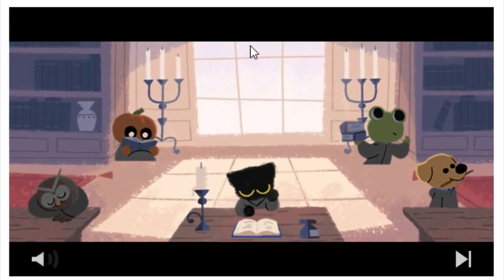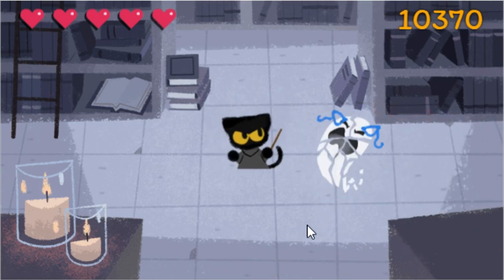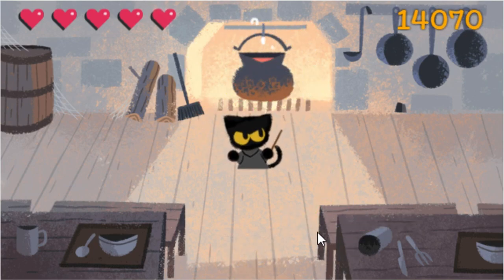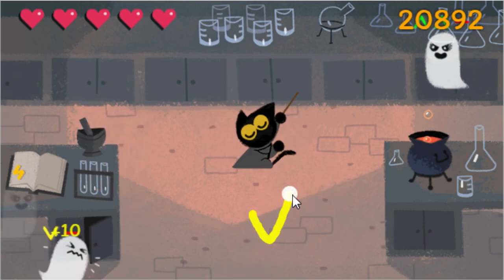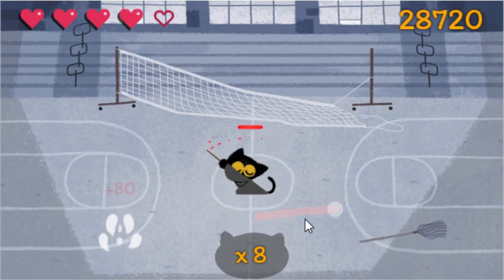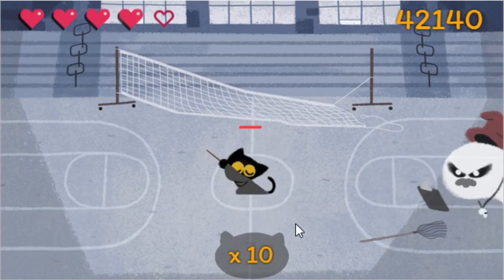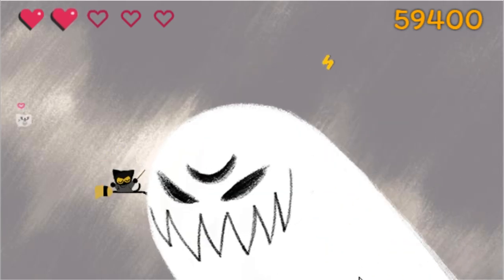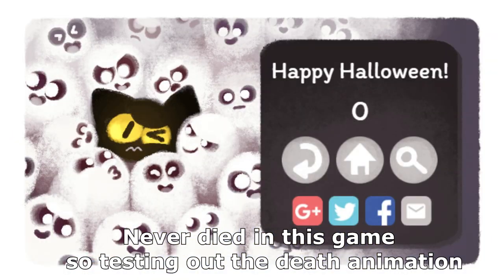Google Happy Halloween Kitty vs Ghost Game ( Drawing symbols Mini-game 2016)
Checking out the new Happy Halloween Mini-game you can play on the google home page for free. In this minigame you go around as a kitty wizard/mage defeating ghosts who stole your homework. There are 5 different levels and each level with unique Boss. I really enjoyed the music with the game and the adorable art style of the game. Definitely worth a quick try for something light-hearted and fun.